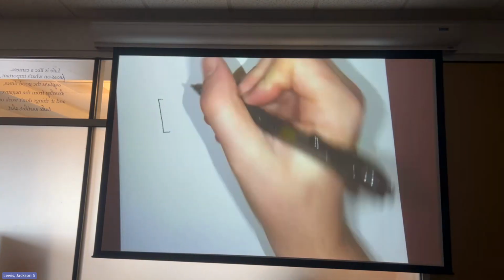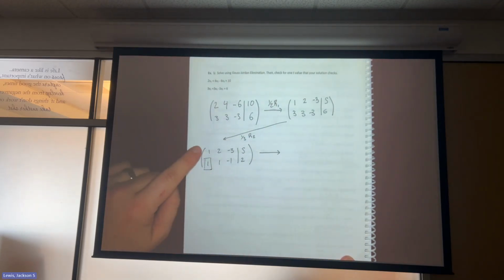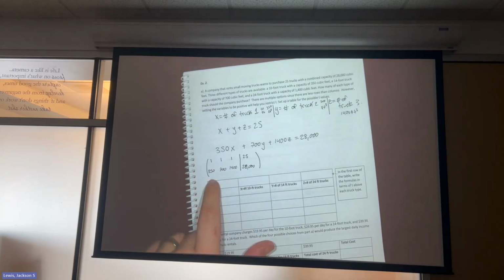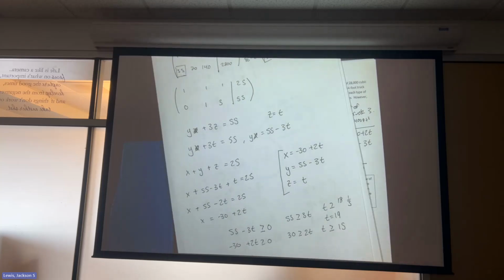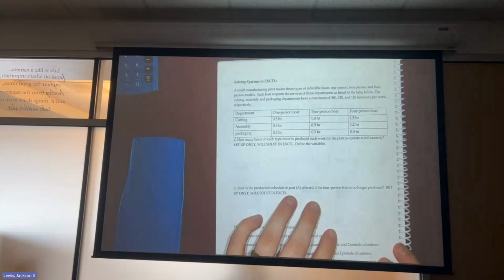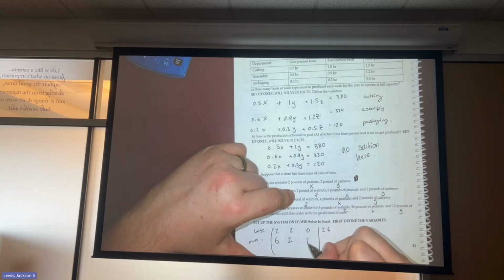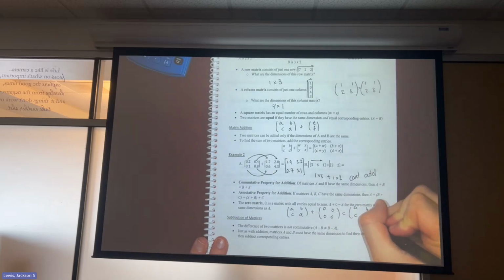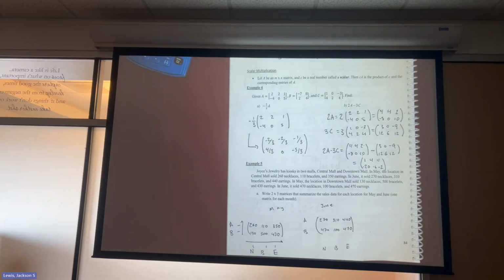MATH 139 4.2/4.3 B - Applications of Systems of Linear Equations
Writing systems of linear equations in matrix form and solving with GJ elimination, applied to physical problems with constraints on free parameters.